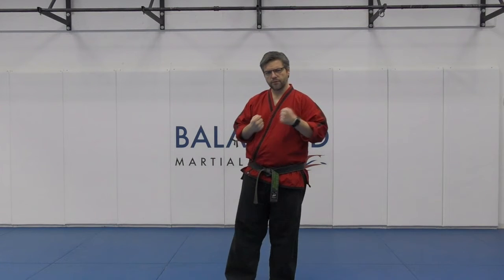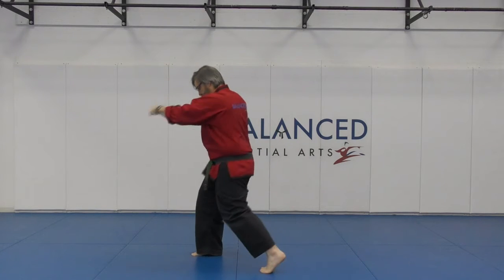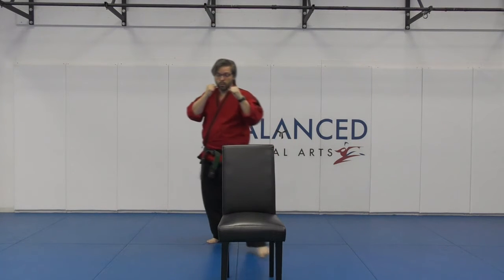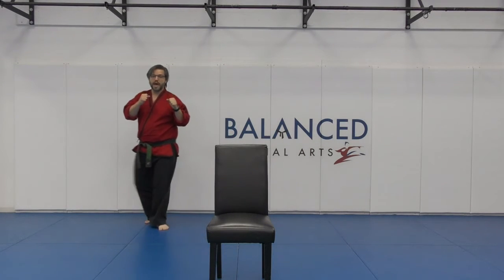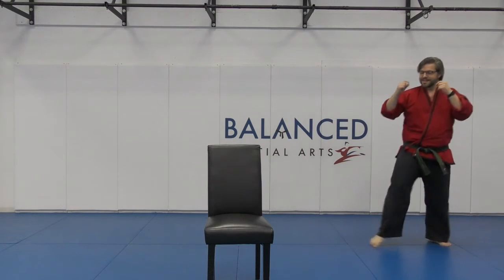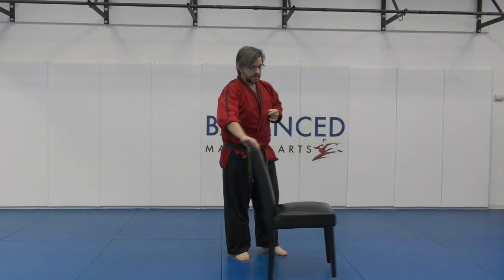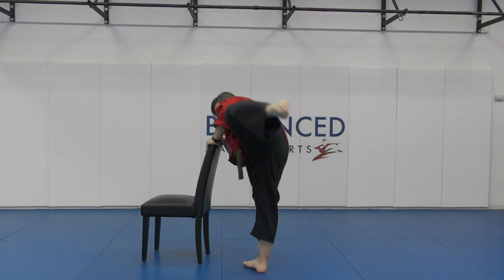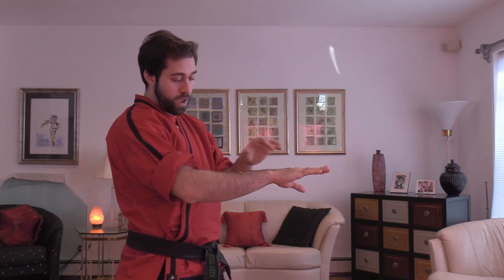Purple to Black Children's Class for the week of 6-24-20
This video covers the curriculum taught during the week of June 24th. We review striking as we move, and some of the details in our form. We also give one of our weekly challenges a try!